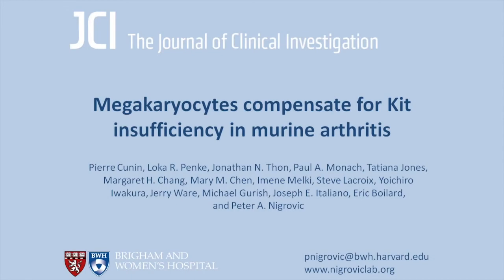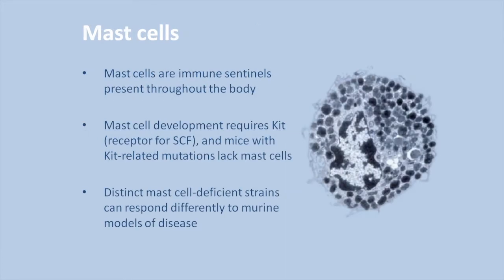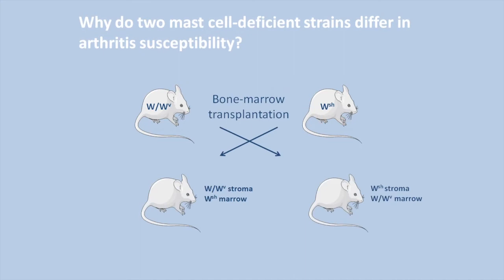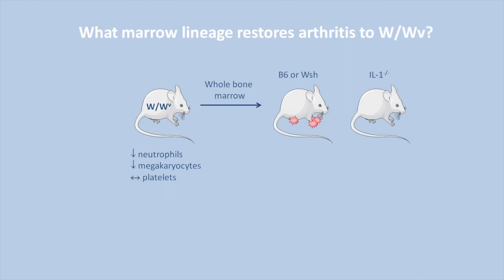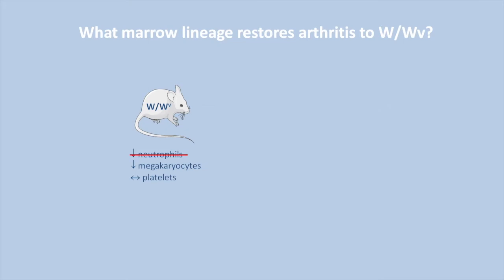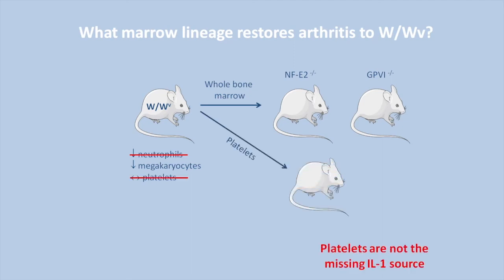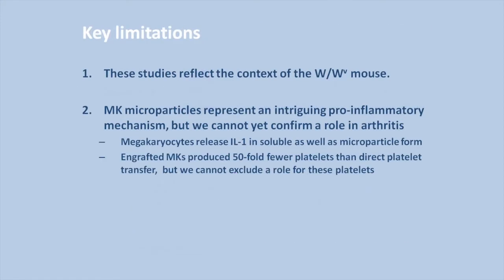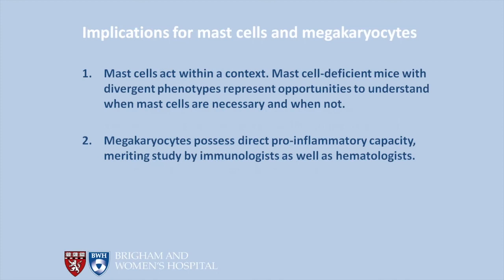Unravelling differences in arthritis manifestation in mast cell-deficient mice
Mice with defects in the stem cell factor receptor Kit lack mast cells, which have been implicated in a variety of inflammatory diseases such as arthritis. There are strain-specific differences in how mast cell–deficient animals manifest model diseases, leading to questions about the role of mast cells in certain pathologies. In this episode, Peter Nigrovic and colleagues investigate differences in mast cell–deficient mice that lead to differential susceptibility to IgG-induced arthritis. Using a series of bone marrow and cell transplantation experiments, Nigrovic and coworkers reveal that marrow and stromal context determine the role of mast cells in inflammation and that megakaryocytes can directly mediate inflammation.